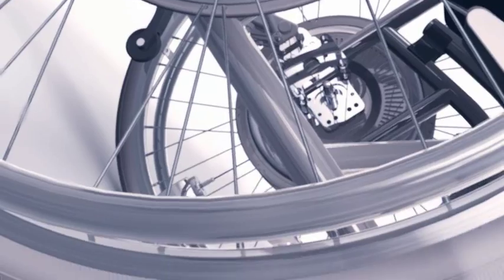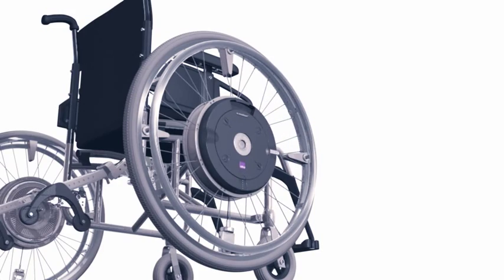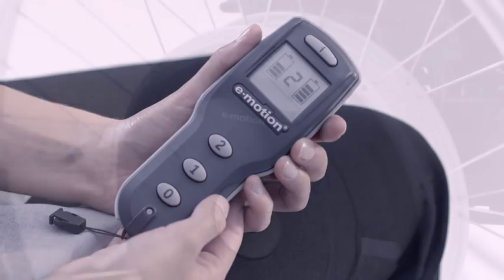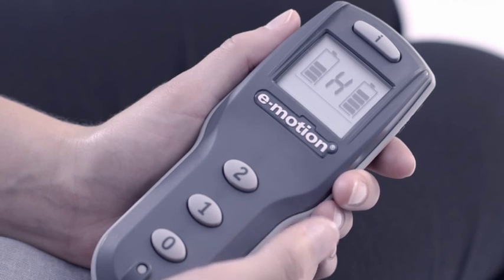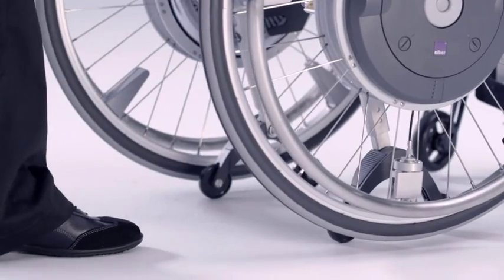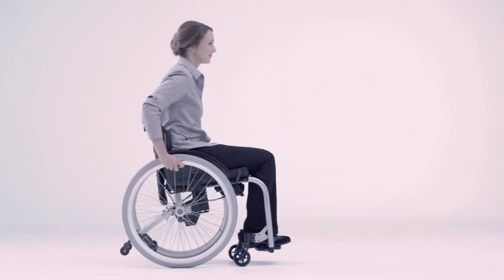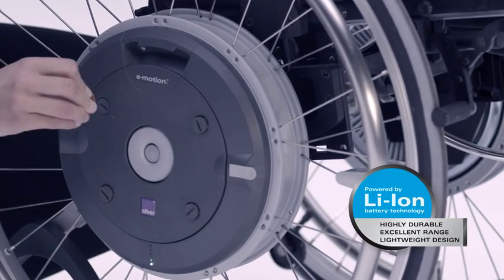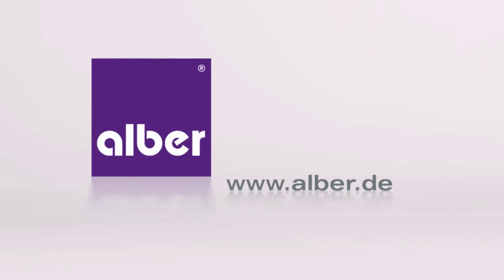e-motion M15 | power add-on drive simply explained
As a power-assisting add-on drive, the e-motion combines active mobility with therapeutic benefit. Like a manual wheelchair, the e-motion is driven via the push rim, but the drive movement is supported by the power of the electric motors integrated into the wheel hub.